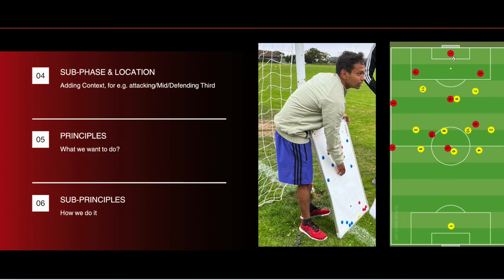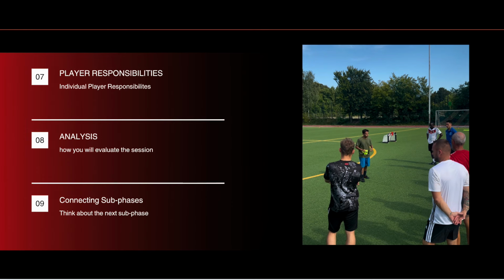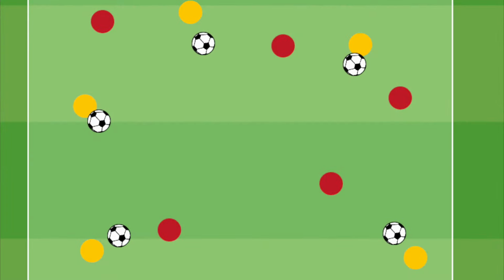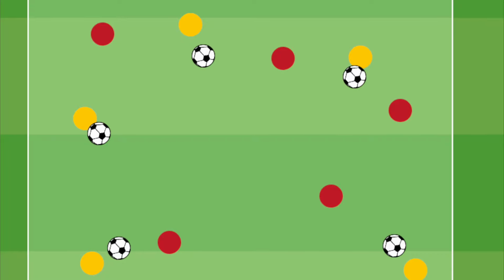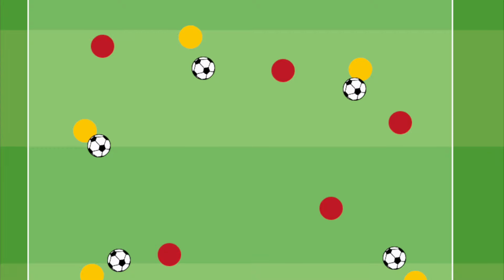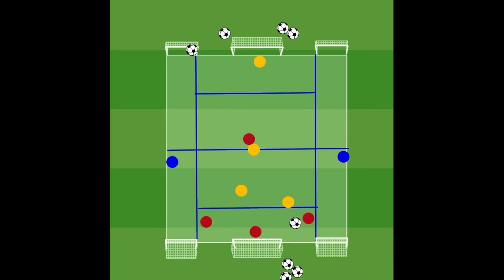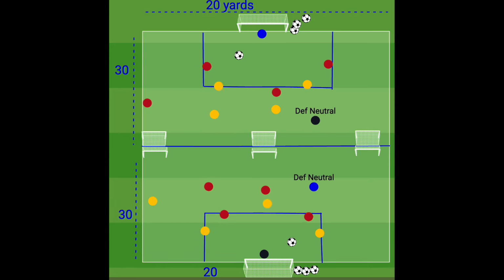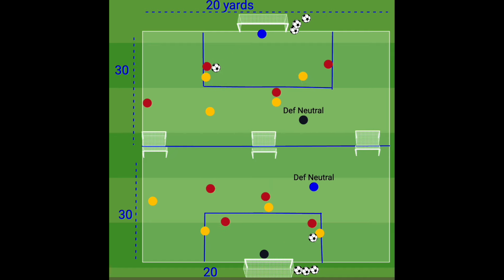Stop Copying Football Drills: How Top Coaches Build Training Sessions(UEFA Method)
Most coaches copy drills.
Top coaches design training sessions.
In this video, I break down how top football coaches plan training sessions using a clear, UEFA-style process — from matchday context to principles, sub-principles, player roles, and analysis.

This is not a drill compilation.

It’s a session design blueprint you can apply to any topic, any age group, and any level.
In this video you’ll learn:
How top coaches think before choosing exercises
How to plan a training session using the UEFA method
How matchday context (MD-4) influences intensity and structure
How to choose the phase and sub-phase of play
How to define principles and sub-principles
How to assign clear player responsibilities
How to evaluate if your session actually worked
The session example used in this video focuses on pressing in the defensive phase, but the planning framework applies to all football training sessions.

Football coaches
Academy & grassroots coaches
UEFA C / B / A candidates
Coaches who want sessions to transfer to matchday
Coaches who want to stop copying drills and start coaching with purpose

About me
I’m a UEFA B licensed coach, I completed my UEFA C in Scotland, I’m a Performance Analyst certified by the Scottish FA, and I’ve worked with both first teams and academy players (U13–U17).

✔ Session design
✔ Tactical principles
✔ Pressing & defensive organisation
✔ Small-sided games
✔ Game-model based coaching
Learn Football with Coach Abi ⚽